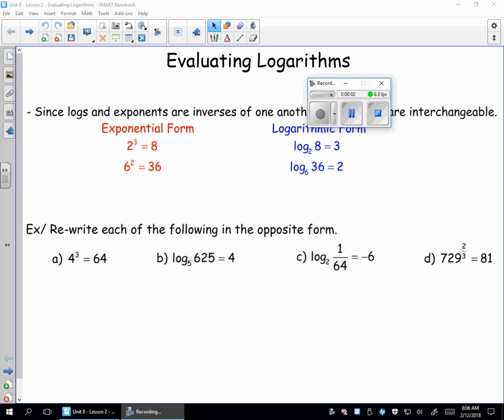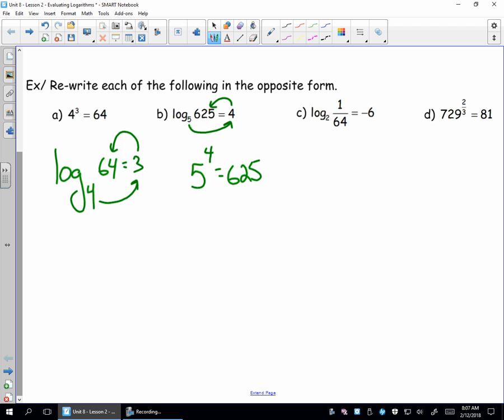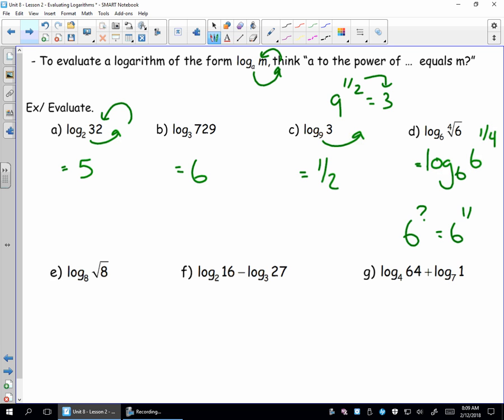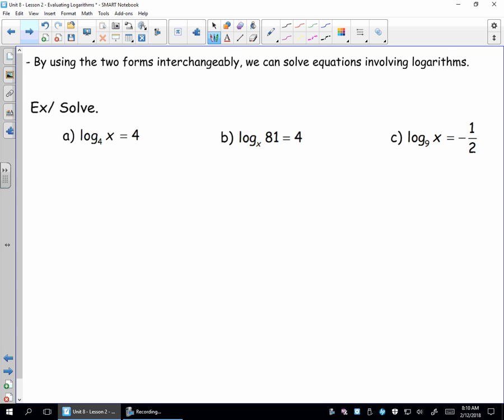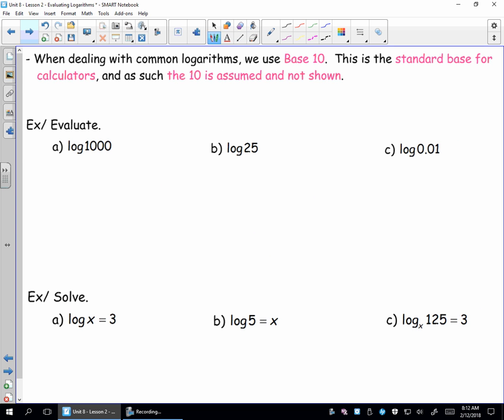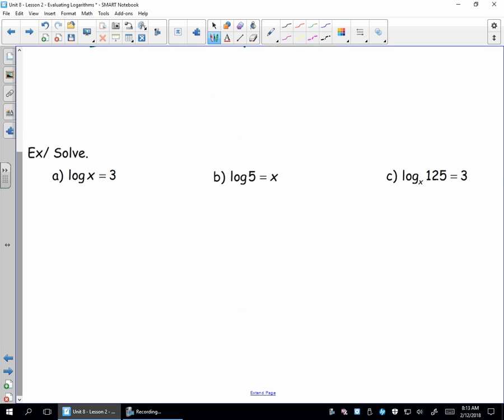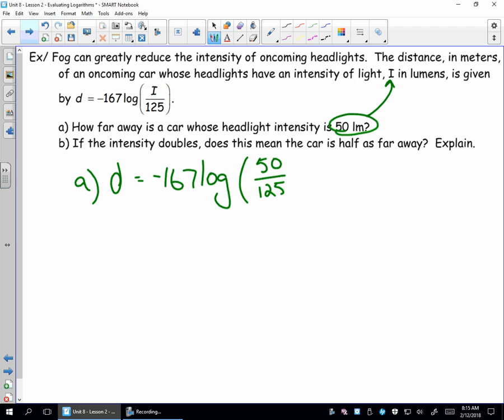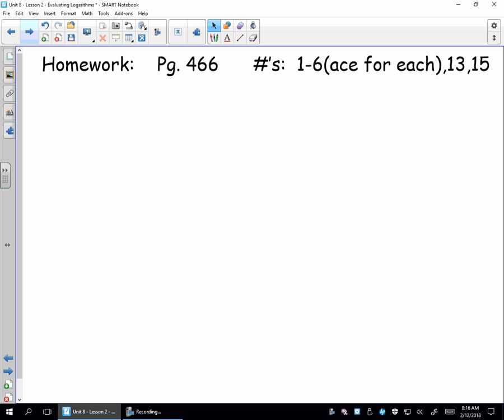Unit 8 Lesson 2 Evaluating Logarithms